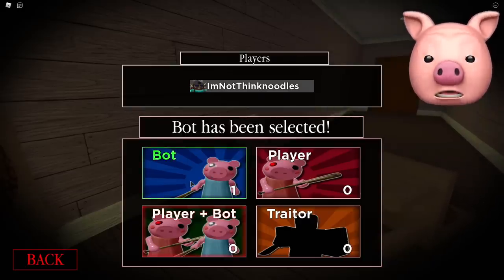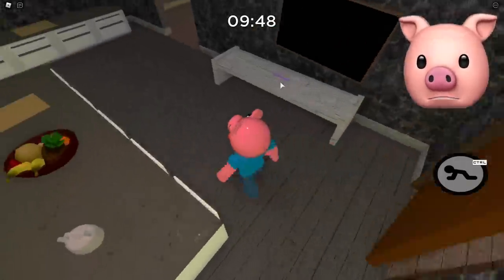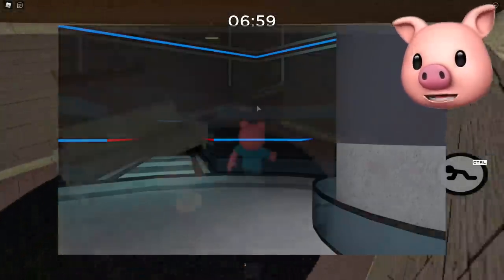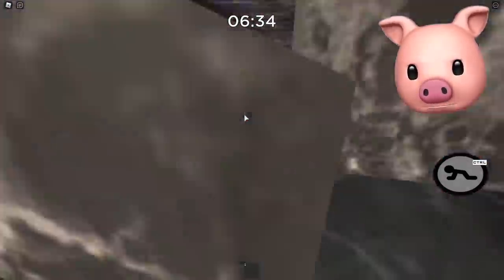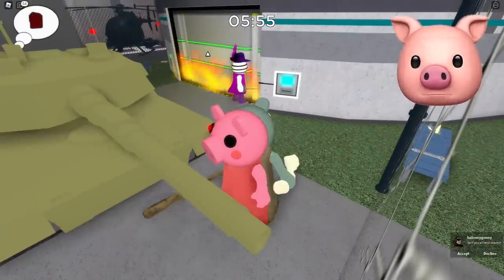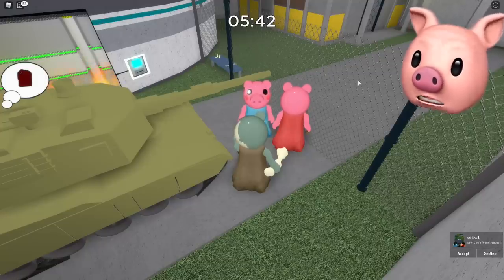MR P'S LAB MAP LEAK! | Roblox Piggy Chapter 12 Sneak Peeks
Roblox Piggy Chapter 12 is out this weekend and there's a ton of MAP LEAKS and info about Chapter 12 to cover!!
Don't forget to use my Star Code "NOODLES" if you're buying Robux!

Join me, my dog Kopi and other friends on our adventures in video games. - I play lots of different games from Thief Simulator, Subnautica: Below Zero, Roblox, Granny and Pokemon to your favorites or just plain random mobile games, indie games and more!